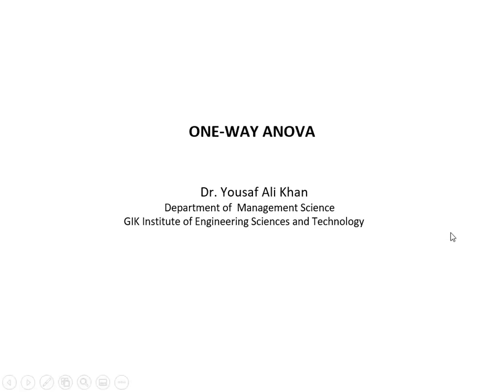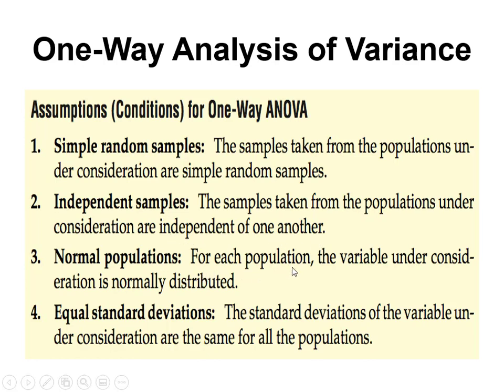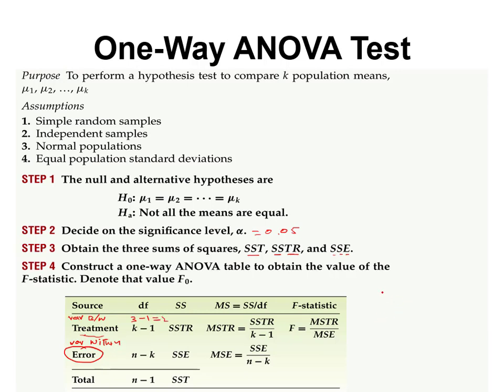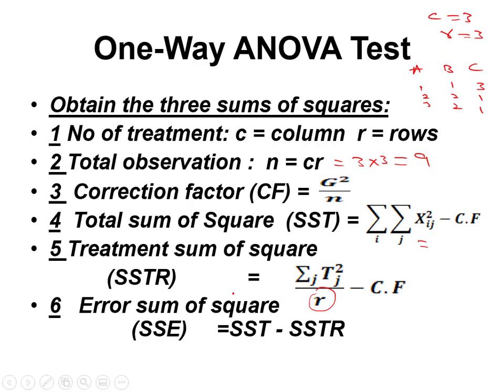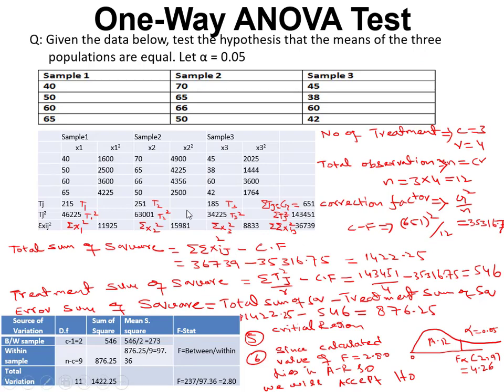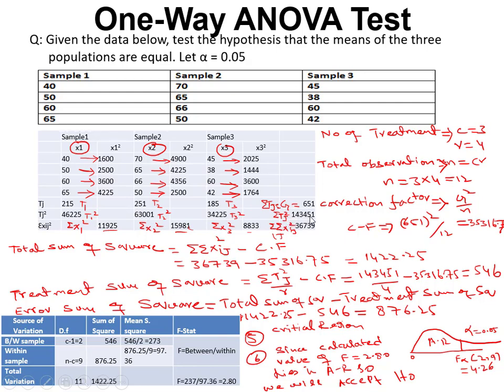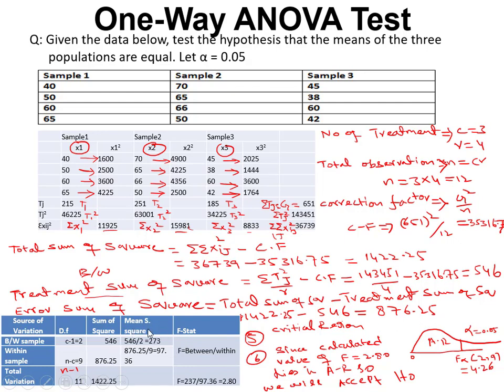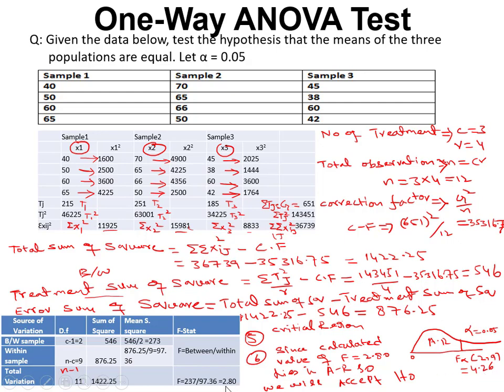ONE-WAY ANOVA Example